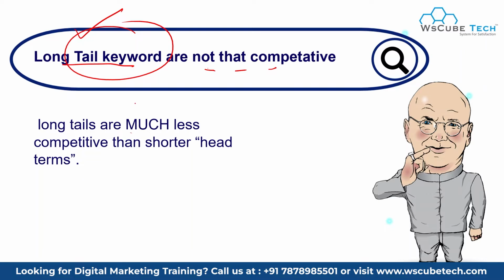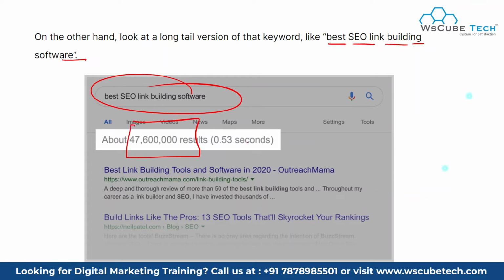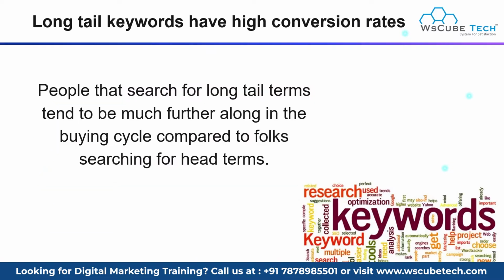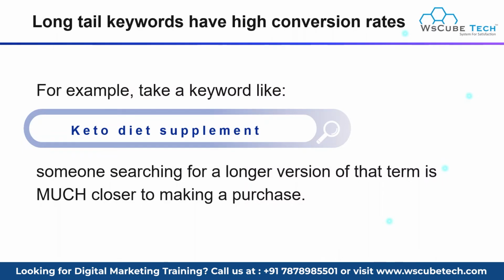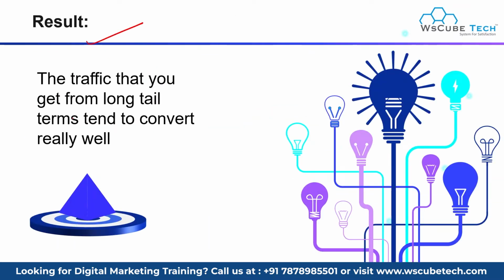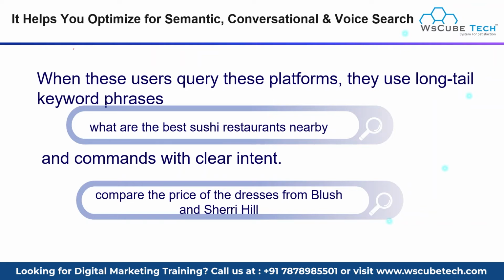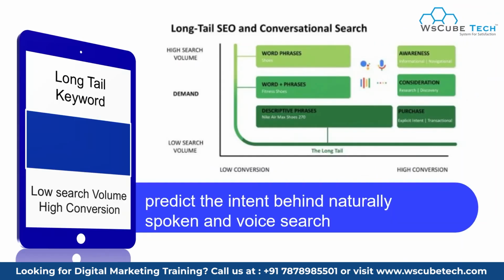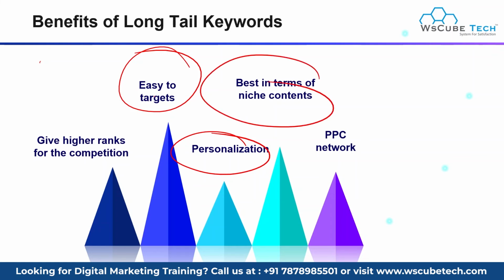Why You Should Target Long Tail Keywords? | SEO Keywords Tutorial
In this video, learn Why You Should Target Long Tail Keywords? | SEO Keywords Tutorial. Find all the videos of the Complete SEO Free Course in this playlist